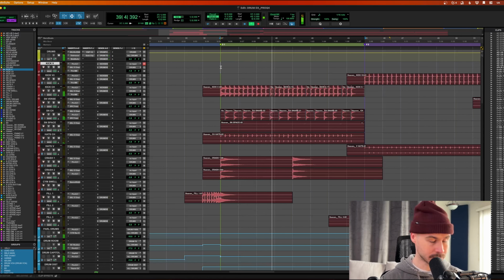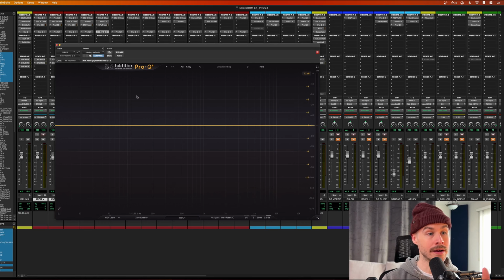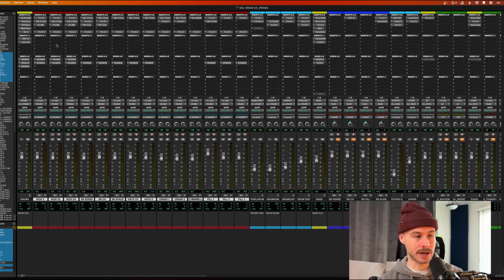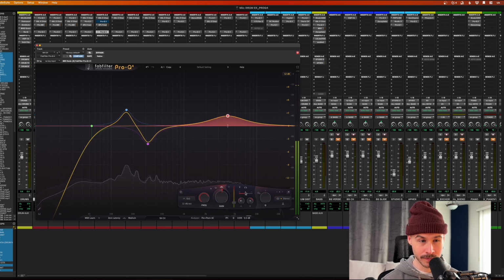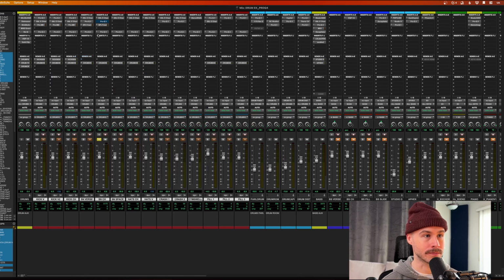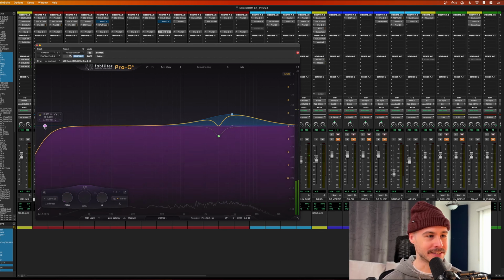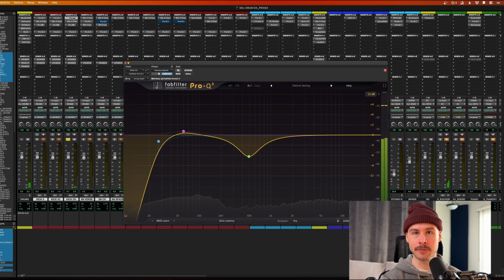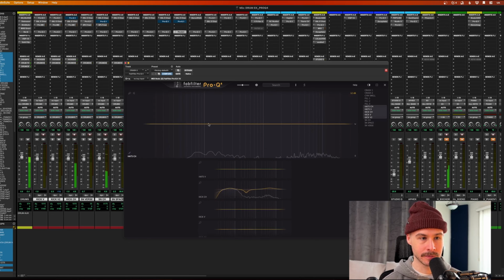FabFilter Pro-Q 4 is SO GOOD!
I got the 30 day trial and bought it within 20 minutes. I go over some of the new features: Spectral EQ (you can have multiple instances of this at different EQ points!), Sketch EQ, saturation modes and overview of all Pro Q 4’s in your session. That will make for very quick mixing!